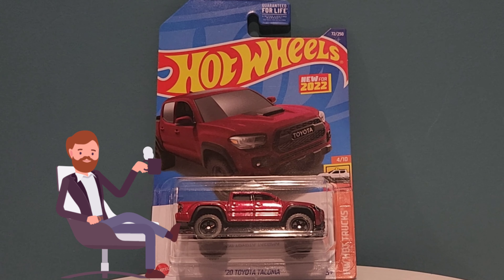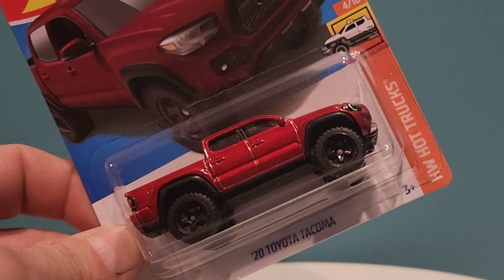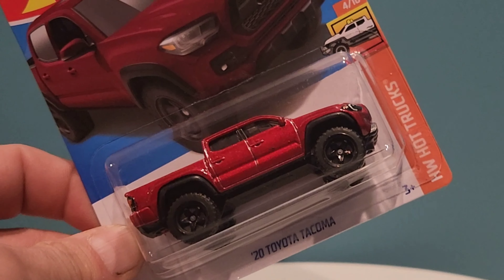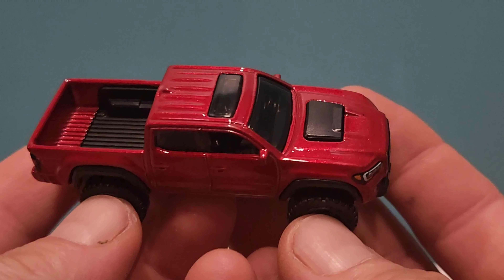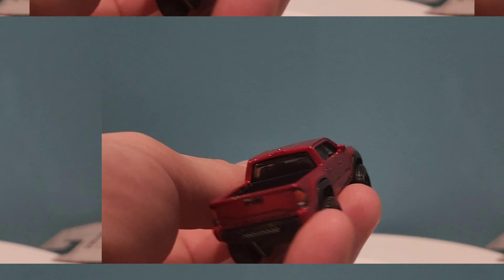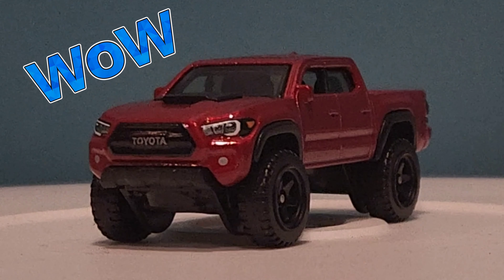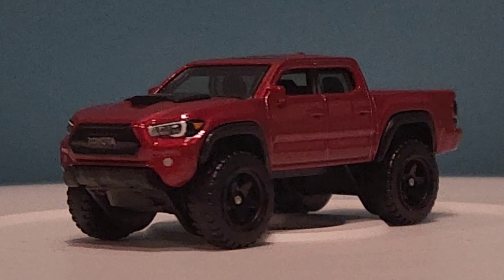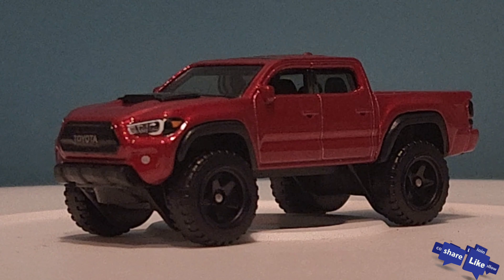1:64 Hot Wheels Toyota Tacoma HW Hot Trucks 4/10 unboxing & review